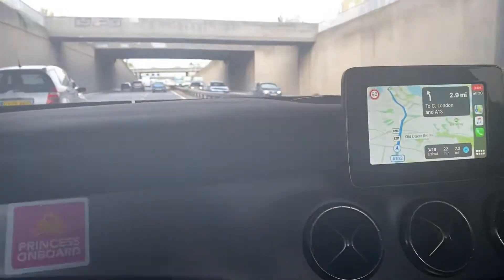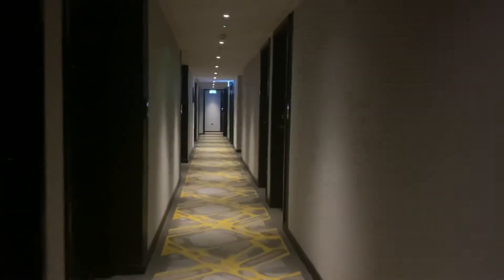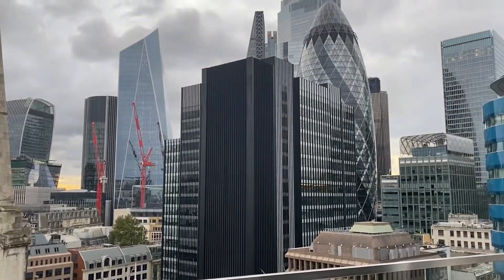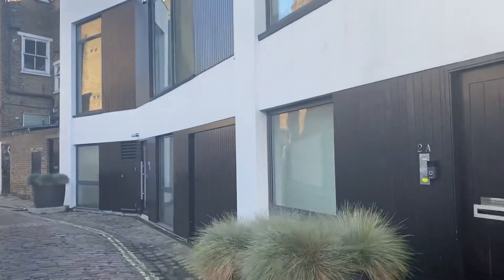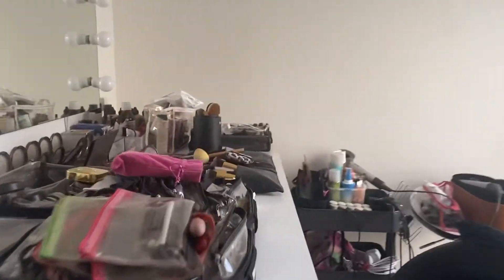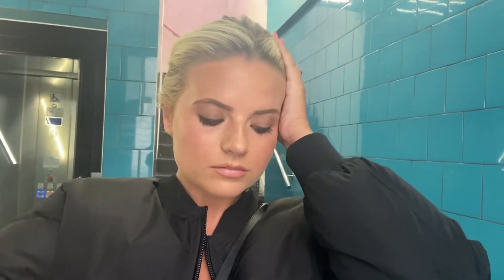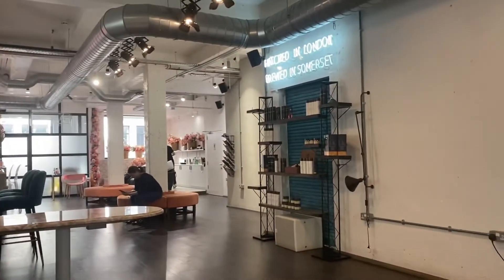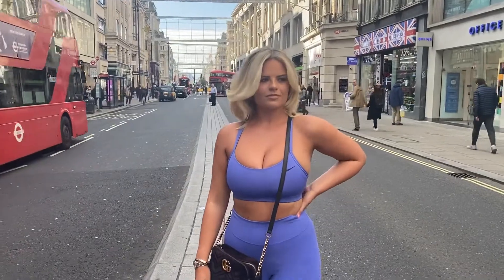3 Shoots in 2 Days VLOG!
Hello, its me again back with another VLOG, this time its a little longer for you!